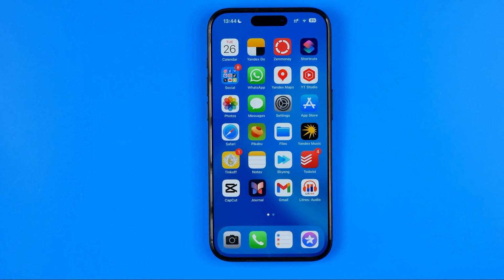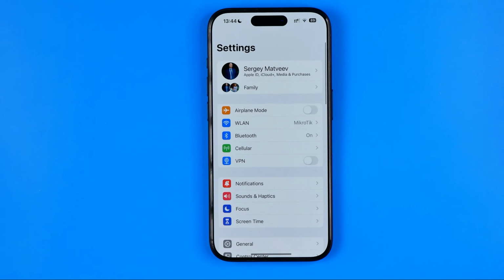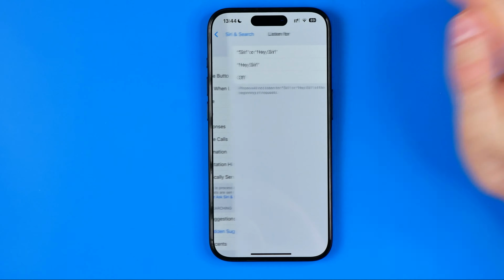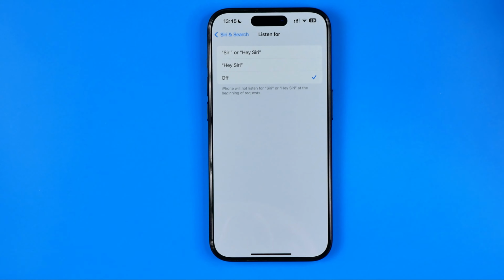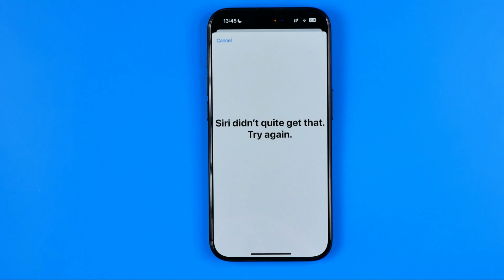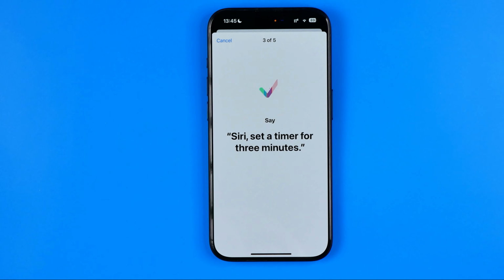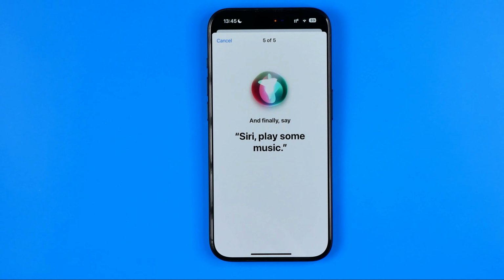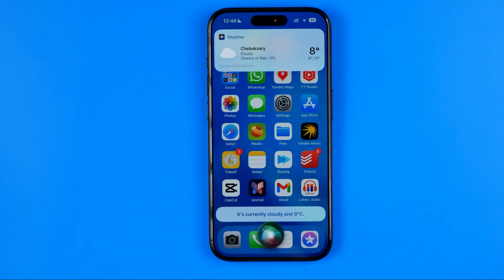How to Activate HEY SIRI on ANY iPhone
Here's how to activate 'hey siri' on any iphone! In this video I will show you how to. Be sure to watch the video to the very end. You will learn how to use siri. That's easy and simple to do!